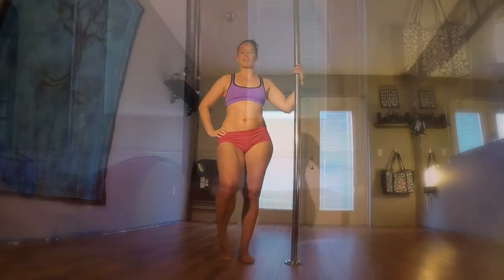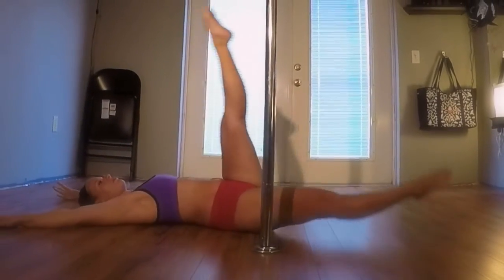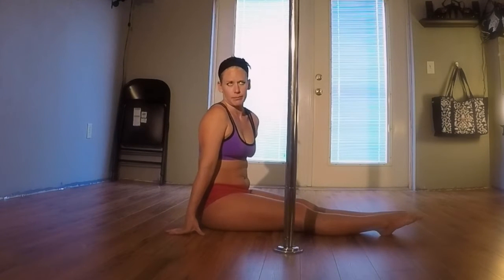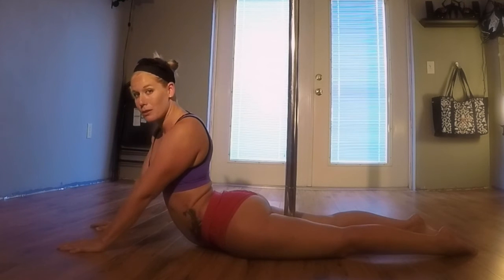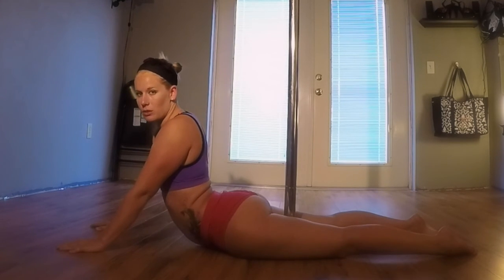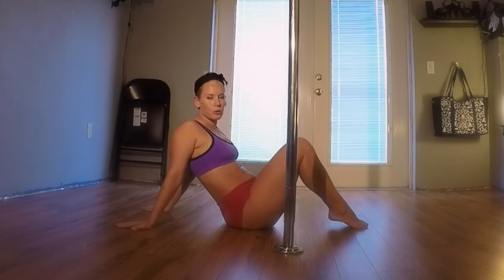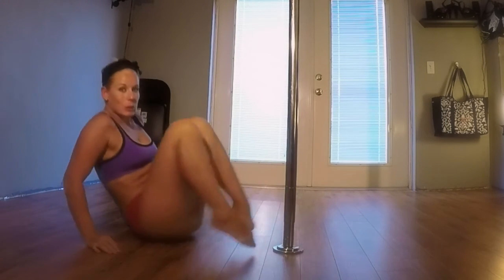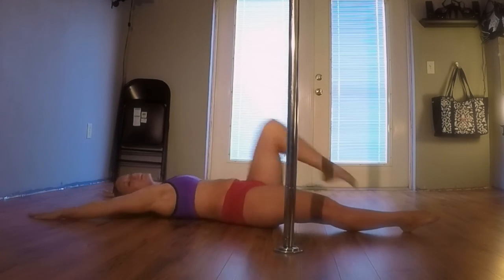#8 Beginner Pole Challenge- Cobra Unhook Floorwork Tutorial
Tutorial of this month’s Beginner Pole Challenge Floorwork- Cobra Unhook

Remember to BeginnerPoleChallenge on Twitter and Instagram for feedback from me: @lushlisapole!

Want to join the challenge, learn more moves, and get feedback?

Get started, get your pole at LushLisa.com/xpole